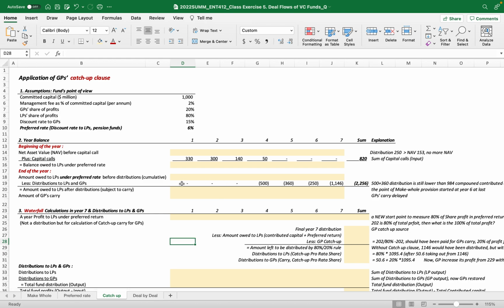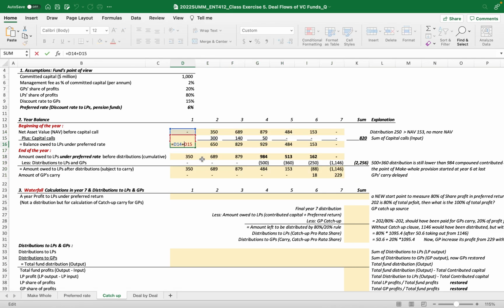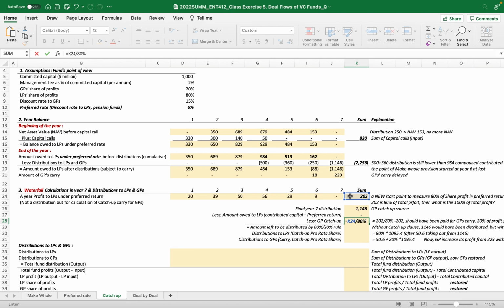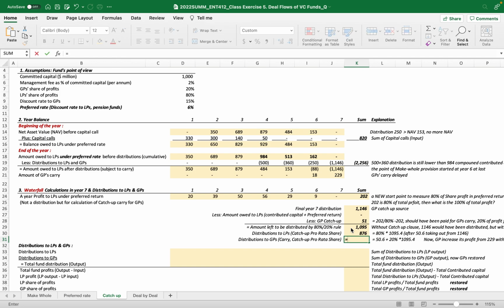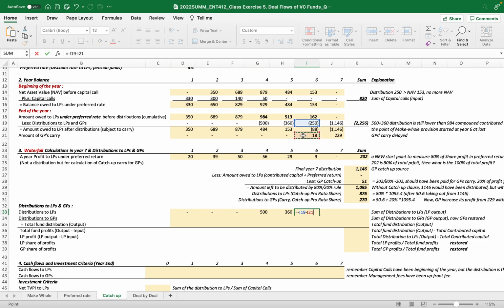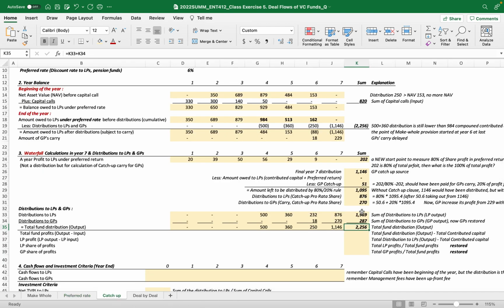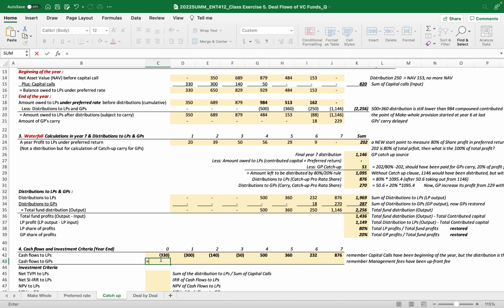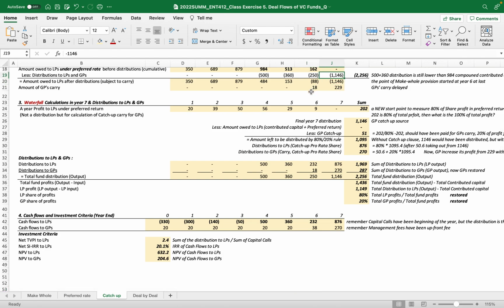Professor Paul Ahn_Deal Flows of VC Fund. Profit distribution with Catch up clause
Deal Flows of VC Fund  Profit distribution with Catch up clause